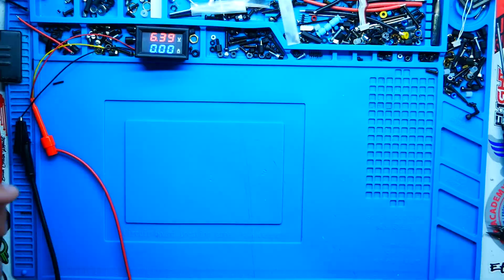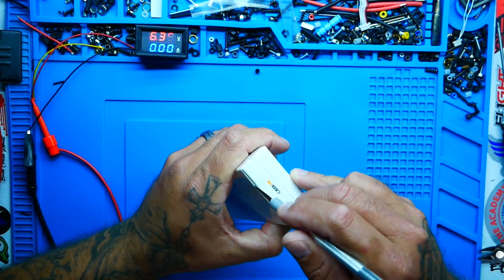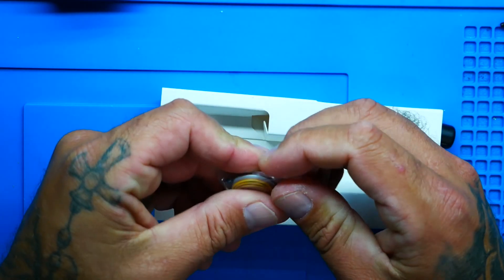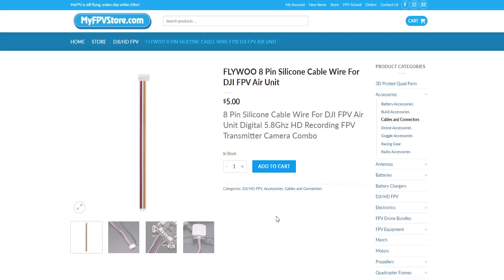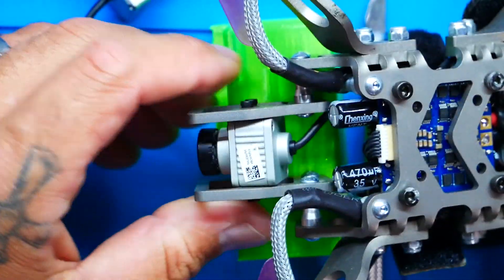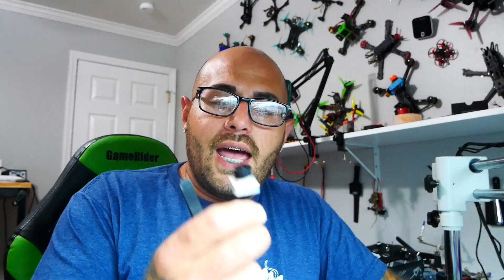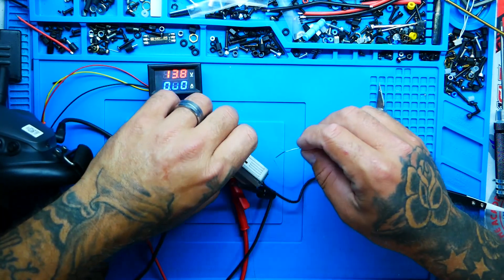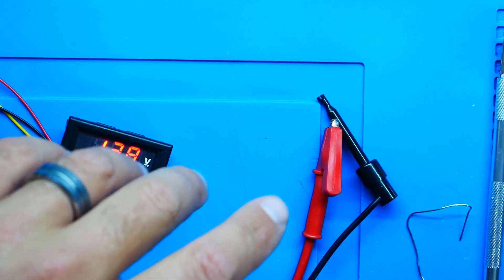New Caddx Air Unit Replaces DJI Air Unit! Is It Any Good?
World Wide Chip Shortage?! Is this replacement unit made by Caddx going to work just as good or is digital FPV doomed forever? I want to open one up and find out if it is the same and what is the video quality like ? Let's Go!

▶️My Scope:
▶️Cheap Version:

▶️My Soldering Iron:

▶️1.5mm Driver:

▶️Screw Pack:

▶️Bench Power Supply:

▶️My Camera Used:

▶️My Cam Mic: